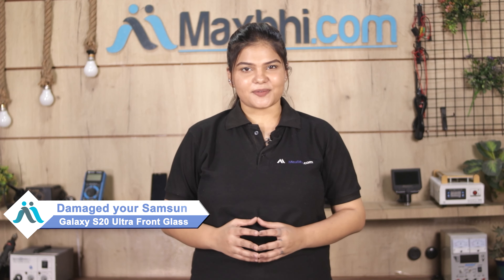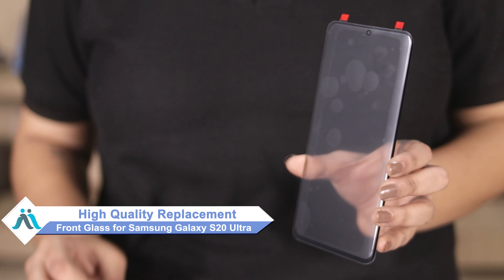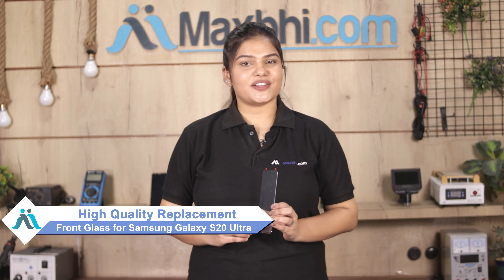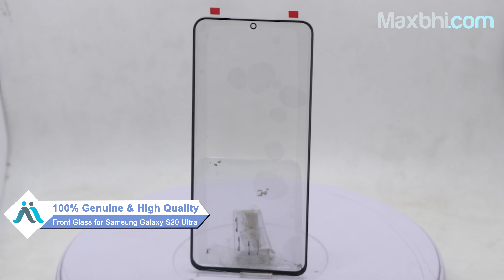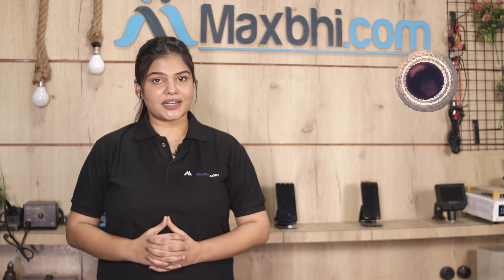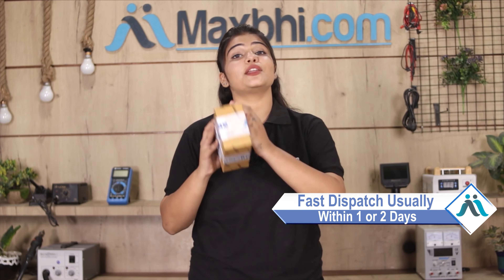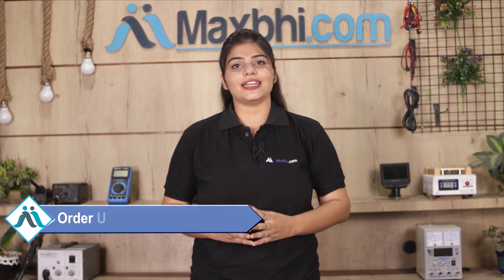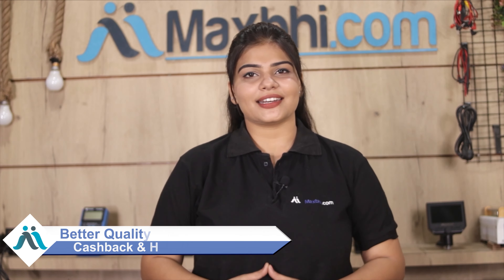Buy Samsung Galaxy S20 Ultra Front Glass, Free Delivery High Quality Best Price Maxbhi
Damaged Front Glass in your Samsung Galaxy S20 Ultra? The replacement Front Glass for Samsung Galaxy S20 Ultra comes with replacement warranty and the shipping is done in secured packing to make sure you get the product in perfect shape.